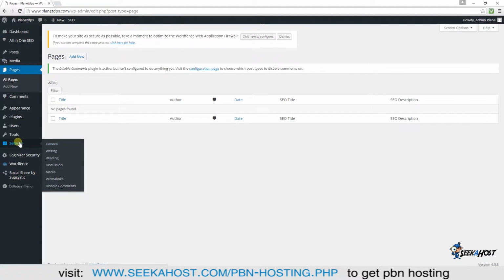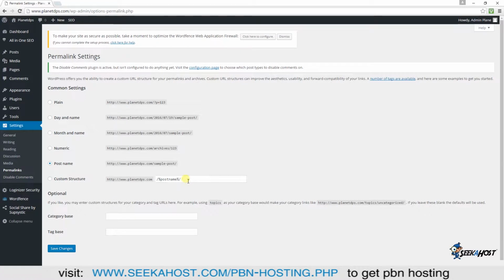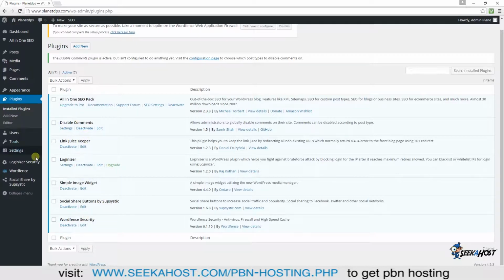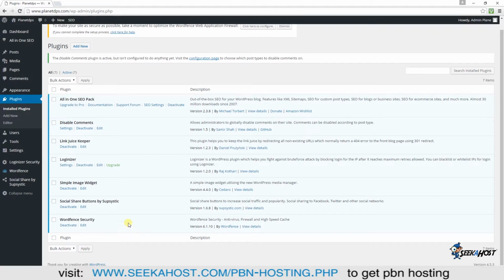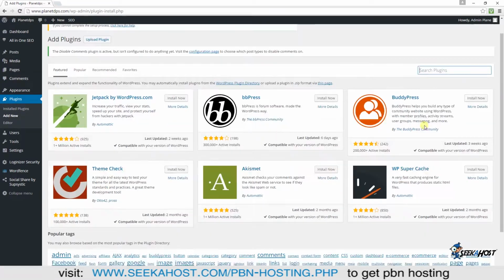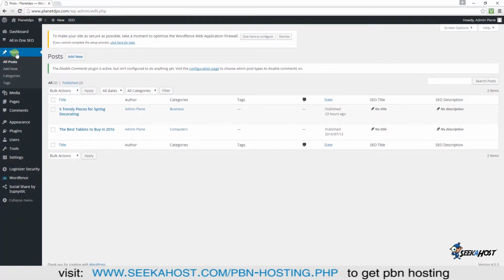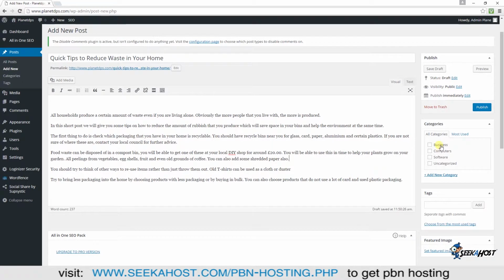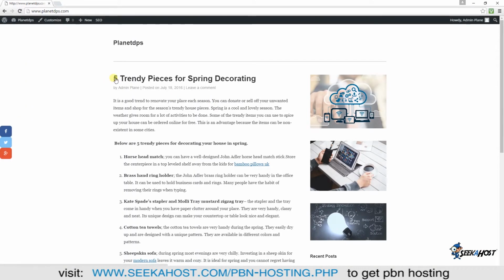PBN Hosting Setup: How To Setup A Private Blog Network?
In this video, you will see how to set up a PBN hosting for your private blog network.
Once you know how to setup you PBN you can scale with up to 2000 PBNs on unique IPs from SeekaHost

You can buy PBN hosting as well as PBN setup services online from SeekaHost.

Also if you need WordPress hosting specifically for your PBN you can also check

SeekaHost is the worlds largest PBN hosting provider and the best prices can be found on the website.

For enterprise clients, we have a on-call support a personal dedicated consultant that comes for your services when you purchase the 1000 IPs package.